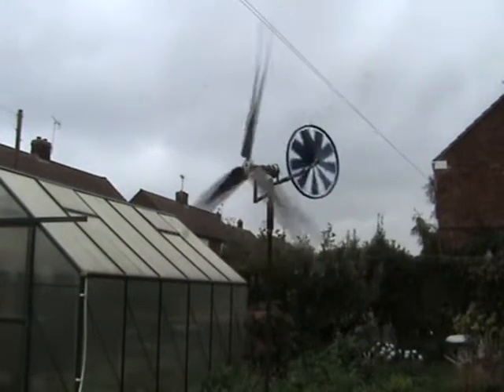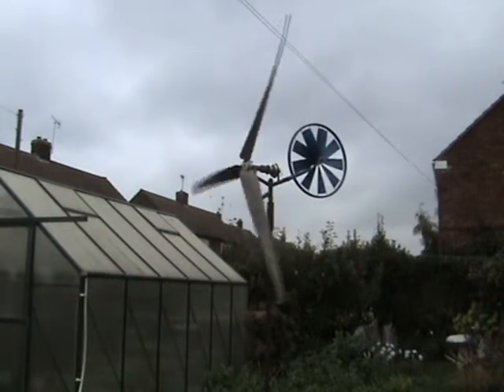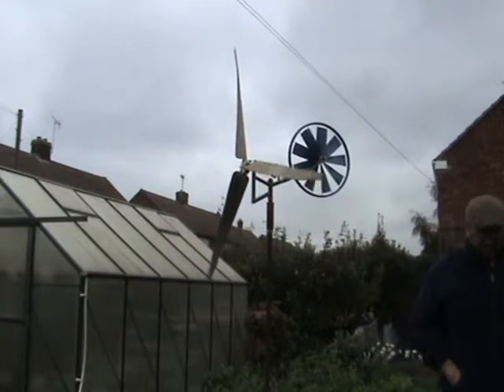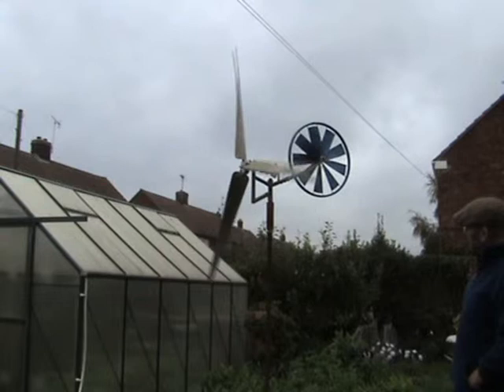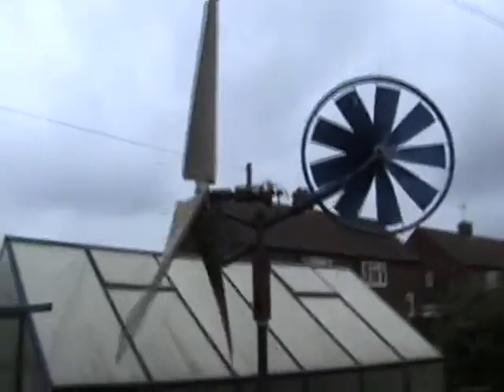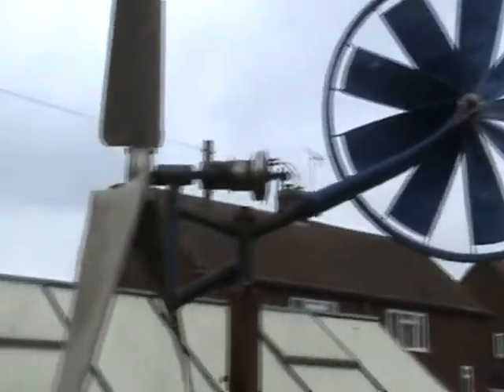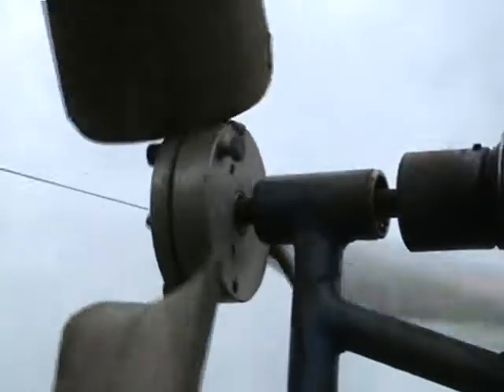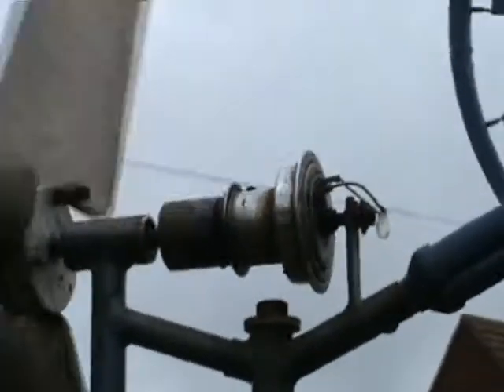Pete from Petepower generators home made wind generator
I made this about ten years ago out of bits of bicycle and some PVC pipe. The hub I made on my lathe from a bit of aluminium. Its only a novelty and it just drives a Sturmey Archer 3 speed hub dynamo to run a 6v bulb. The Sturmey archer dynamo makes a terrible vibrating noise due to the indexing of the magnets. I could do with suggestions for a better dynamo that won't cost a bomb.